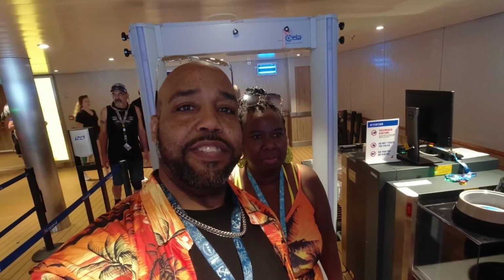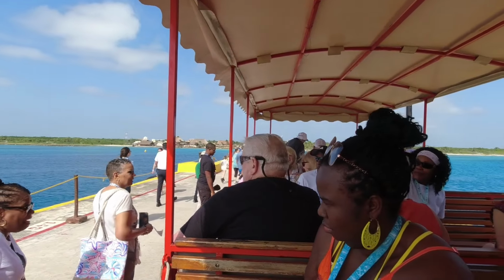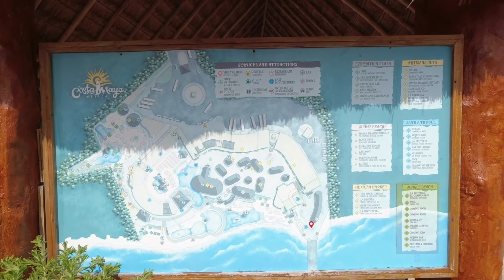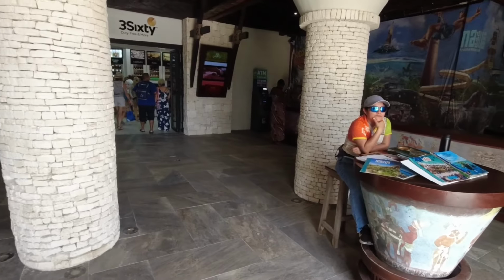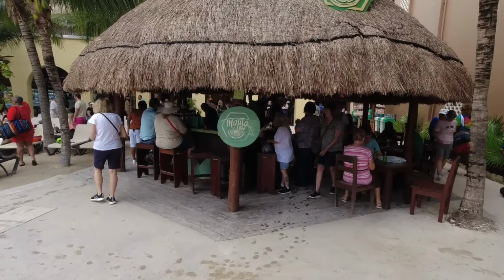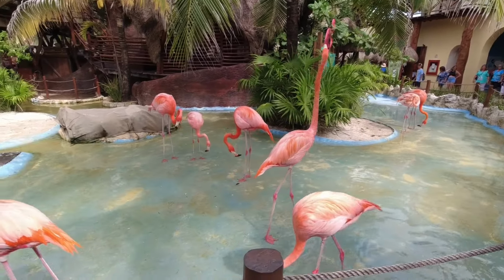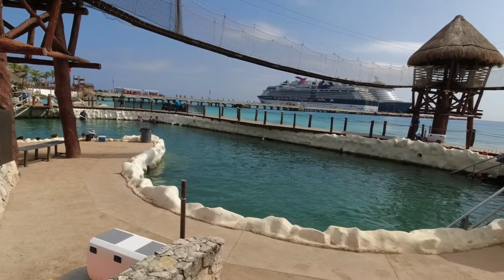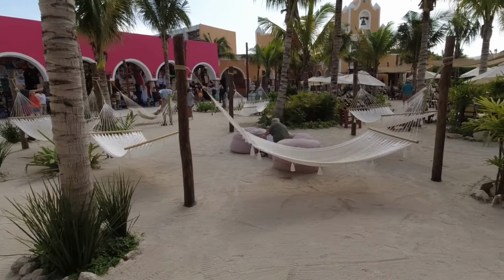Costa Maya Cruise Port Adventure on Carnival Jubilee 🚢🌴 Dolphin Swims, Flamingos, & More!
Welcome to the tropical paradise of Costa Maya! In this video, we'll take you on a captivating journey through one of the Caribbean's most enchanting cruise destinations. Get ready to dive into adventure as we explore the crystal-clear waters and pristine beaches of Costa Maya. From exhilarating excursions like swimming with dolphins to tranquil moments at the flamingo exhibit, there's something for everyone here.

But that's not all – immerse yourself in the vibrant atmosphere of the port's mini shops, offering everything from local crafts to souvenirs and unique treasures. And when it's time to cool off, dip into one of the many swimming pools scattered throughout the area, complete with swim-up bars serving refreshing tropical drinks.

Plus, keep an eye out for the magnificent Carnival Jubilee, the latest addition to the Carnival fleet and a billion-dollar beauty! This state-of-the-art cruise ship offers unparalleled luxury and excitement, making your journey to Costa Maya even more unforgettable.

Join us as we uncover the hidden gems and must-see attractions of Costa Maya. Whether you're seeking thrilling experiences or simply looking to relax and unwind, this port has it all.

Feel free to use this updated description along with appropriate hashtags to enhance your YouTube video's visibility and engagement!